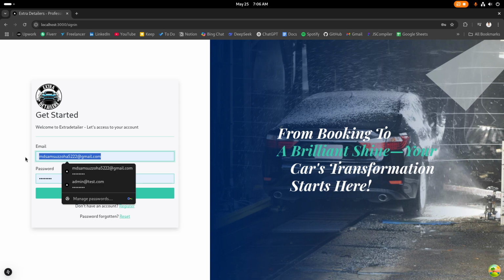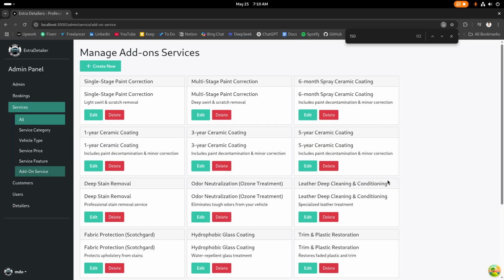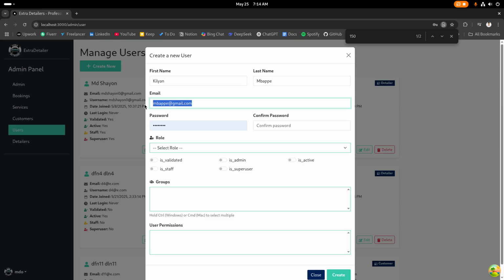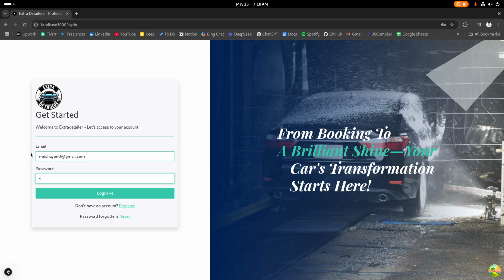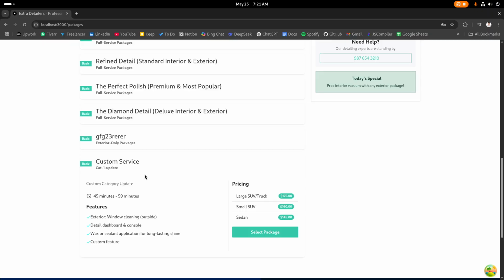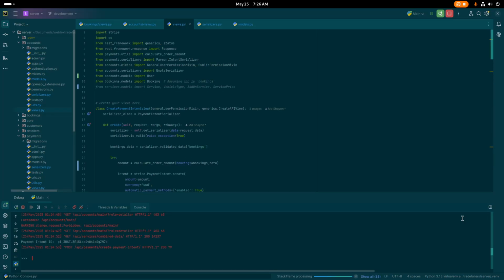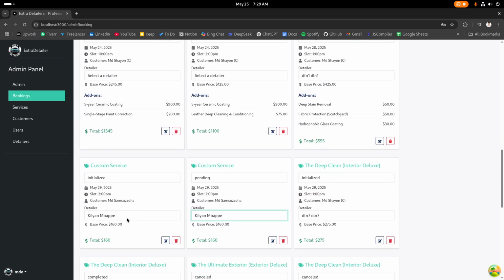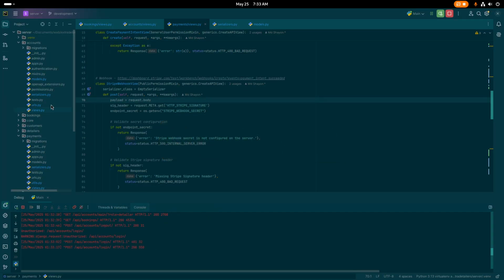Explaining Extra Detailer